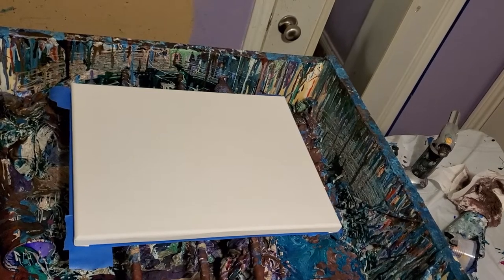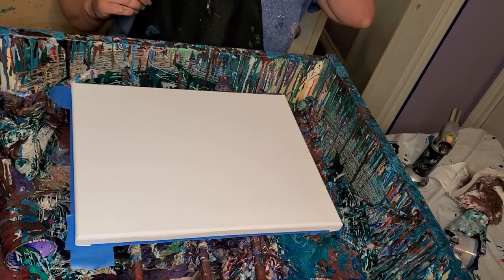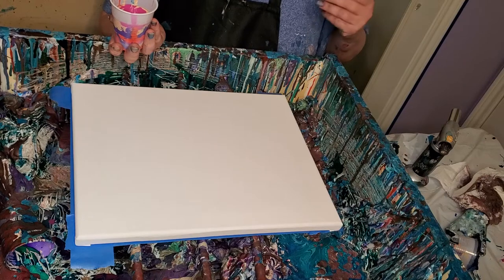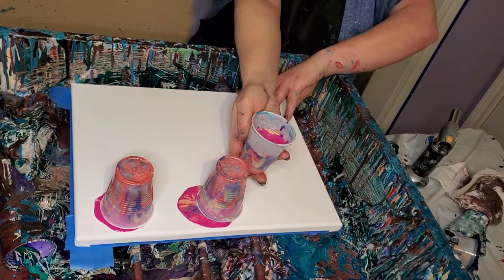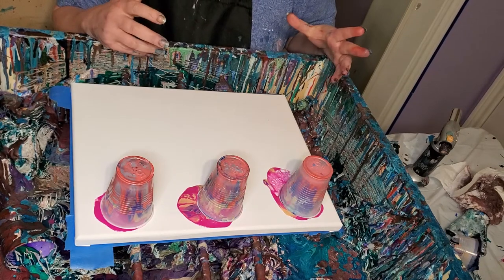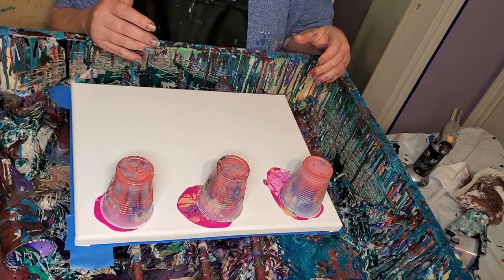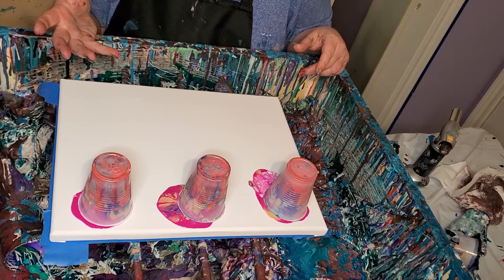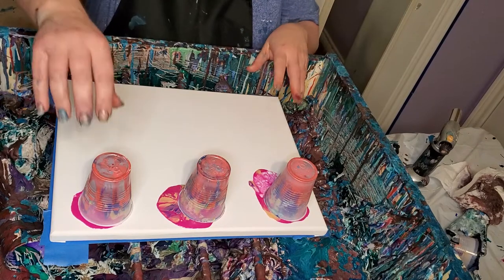fluid art/pour painting/acrylic painting/painting/paint pouring/cells/flip cup BEAUTIFUL 4 CUP FLIP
acrylic pouring/paint pouring/fluid art/acrylic pour painting/painting/acrylic painting/acrylic pours/cells/pour painting/flip cup

BEAUTIFUL 4 CUP FLIP with purple red and gold. I really like this one! Hope you do too. I go over the colors in the video.